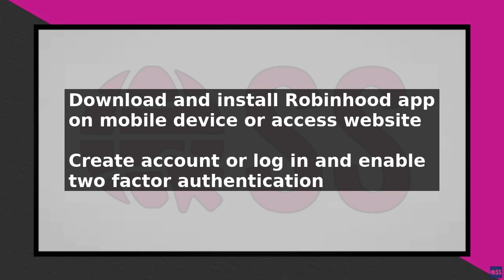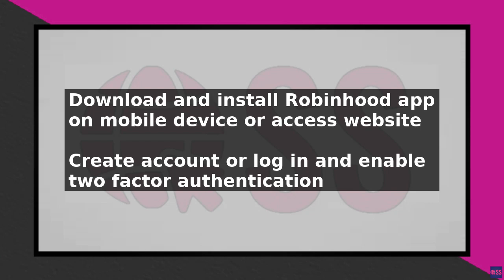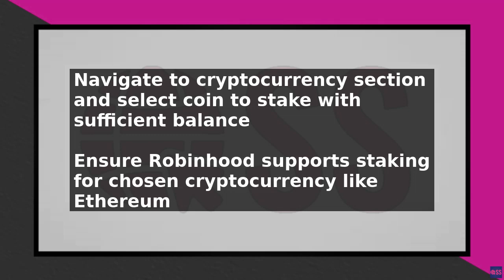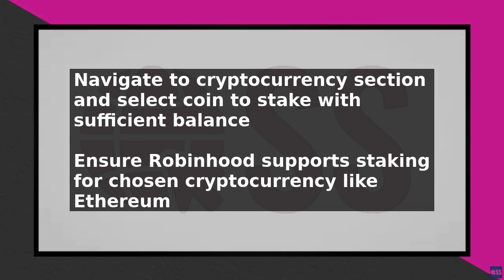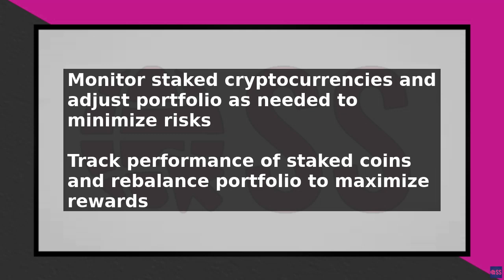How To Stake Crypto On Robinhood (2025)